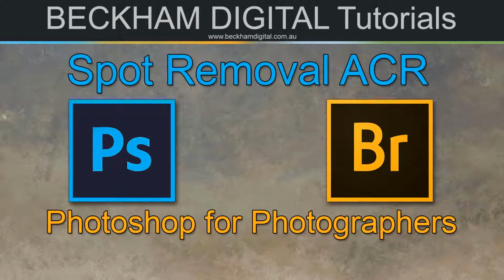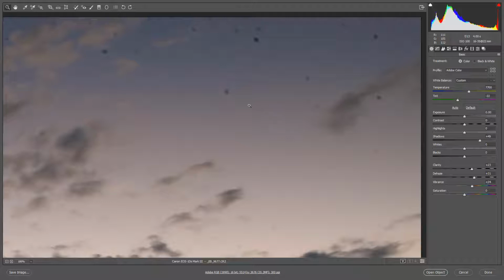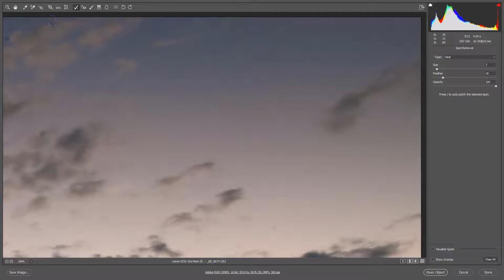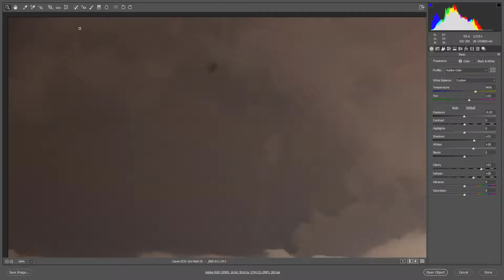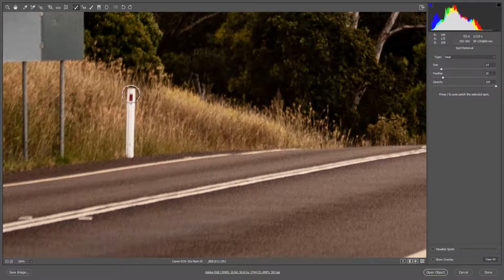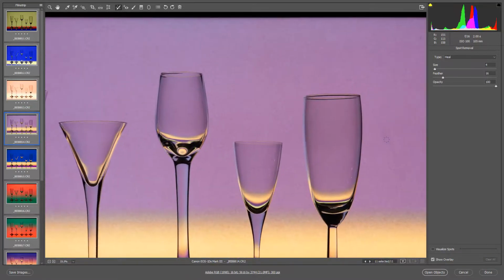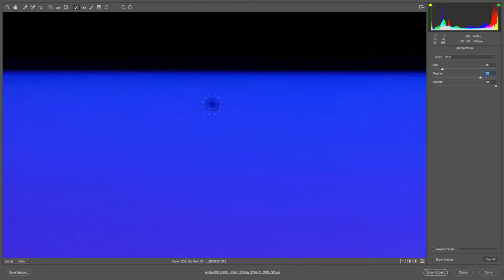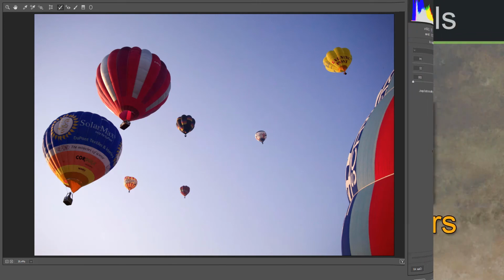Photoshop for Photographers - Video 024 - Spot Removal in ACR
Dealing with dust spots with single raw images using visualise spots to see them easily.
Dealing with dust spots on a whole batch of Raw images to save a lot of time. Detailed
demo of the spot removal tool. Dealing with other image distractions via the spot removal
tool in ACR. Adjusting the repair circle and the where the repair will be created from.